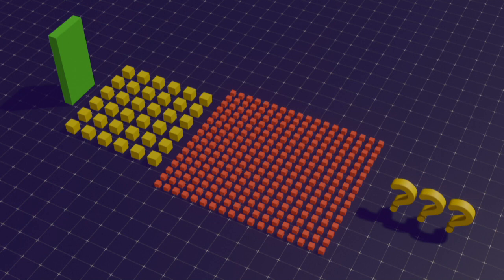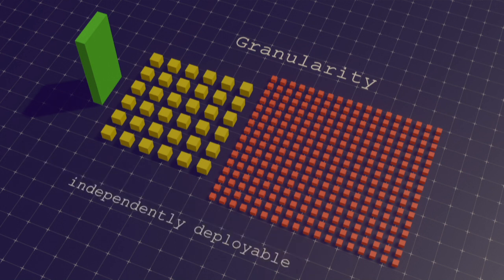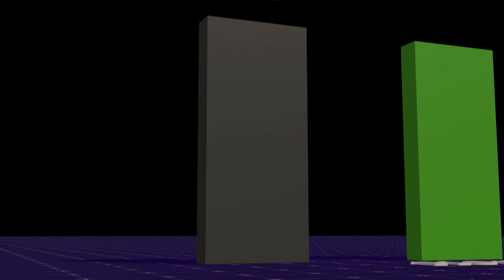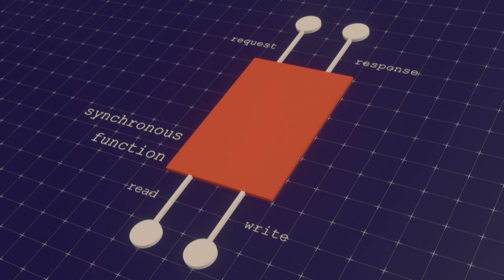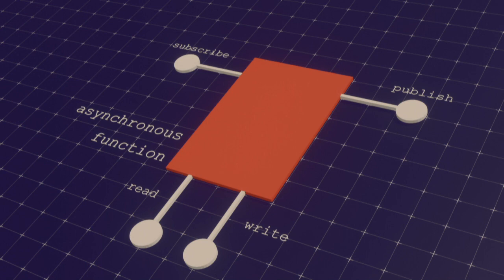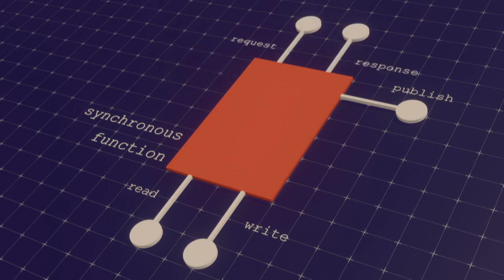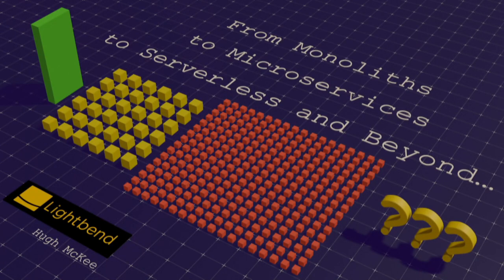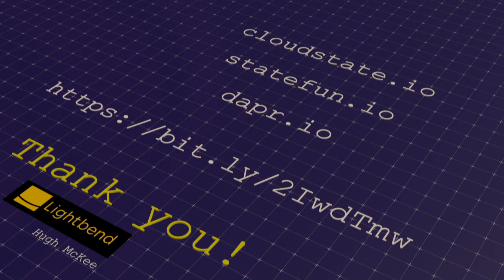The Evolution From Monolith to Microservices to Serverless and Beyond by Hugh Mckee